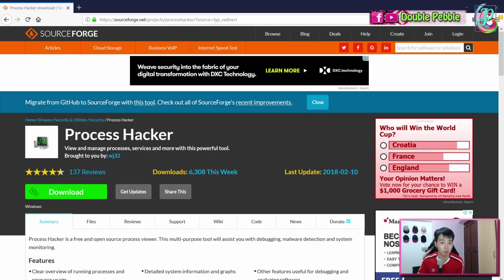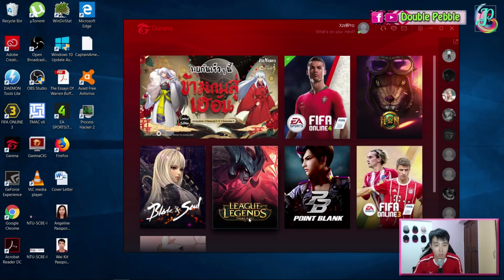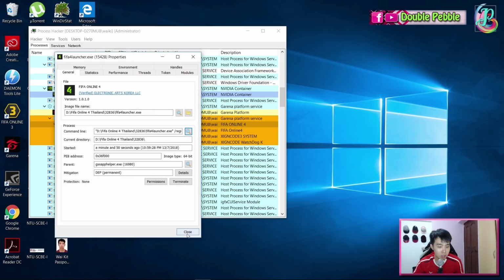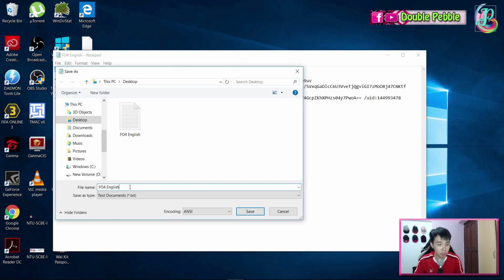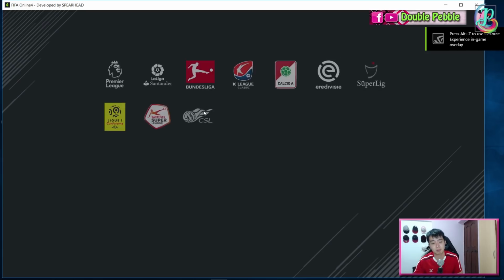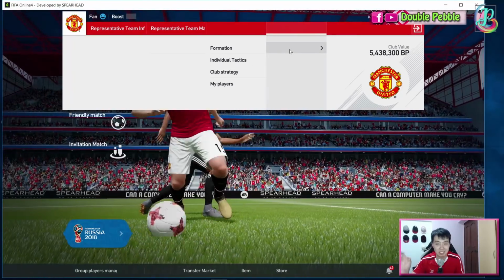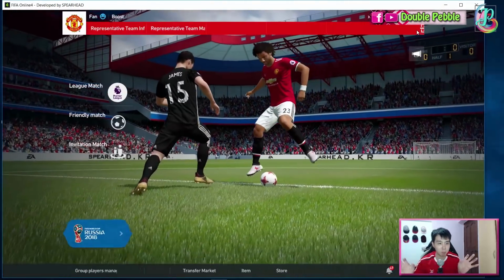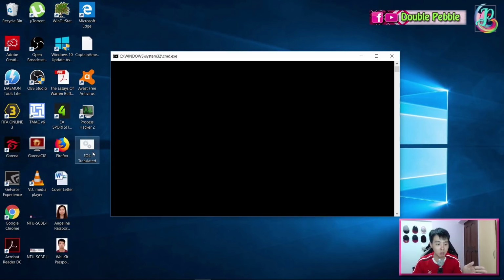~NOT WORKING~ How to Translate Fifa Online 4 to English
In this video, i'm going to walk you through exactly how to translate Fifa Online 4 Thailand/Vietnam to English

Video Language: English

Type: Guide

► Main Ign: xXzellx
► Sub Ign: RichBusNoob
► FO3 Club: DoublePebble